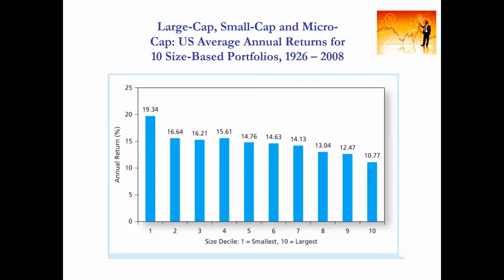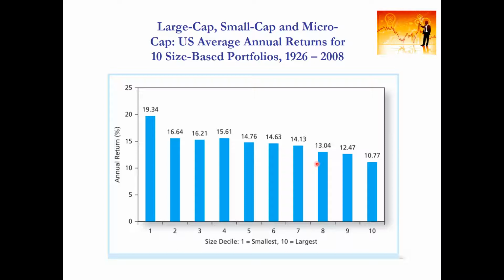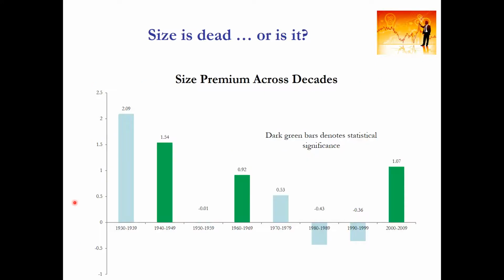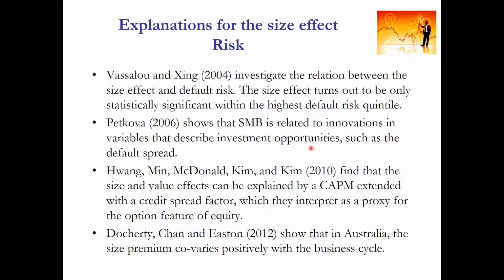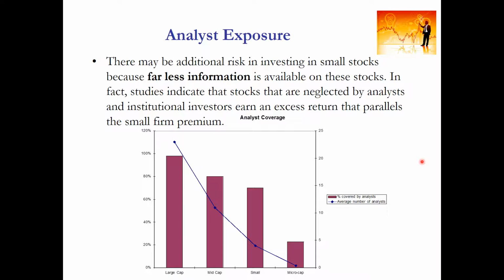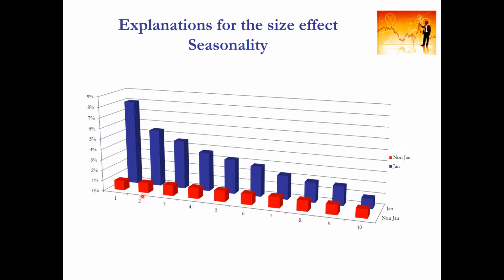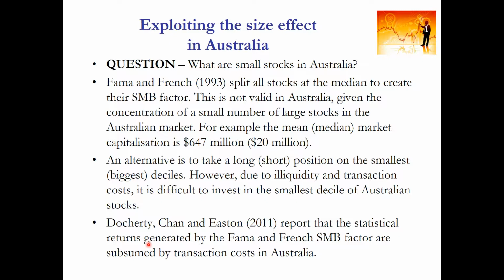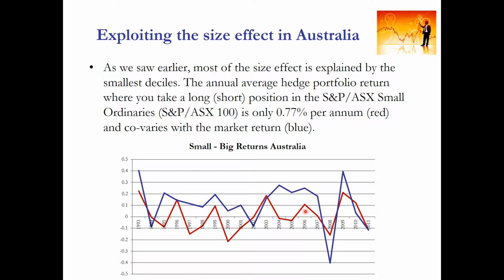Week 8 Learning objective 2